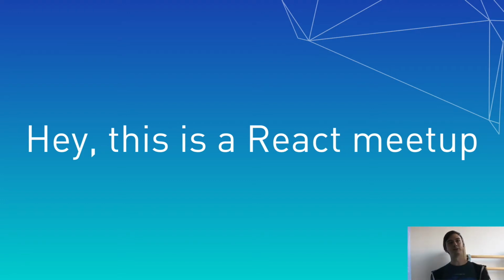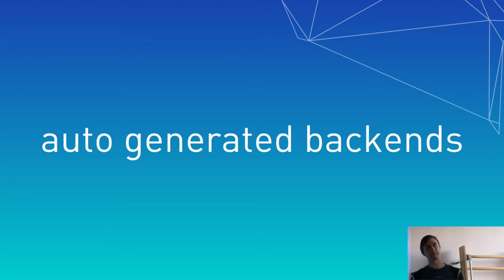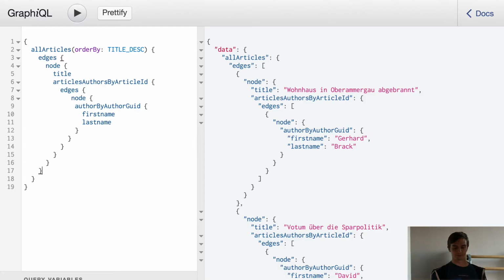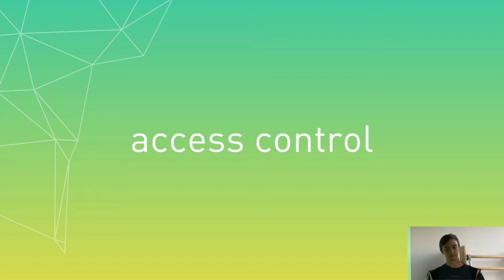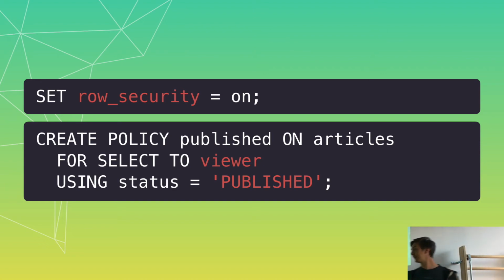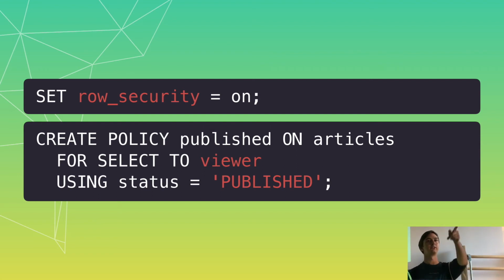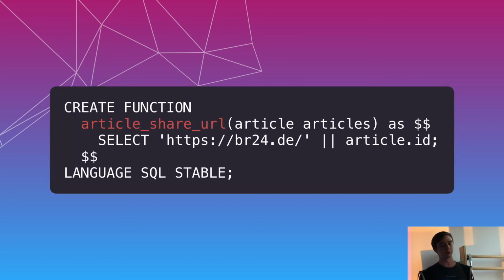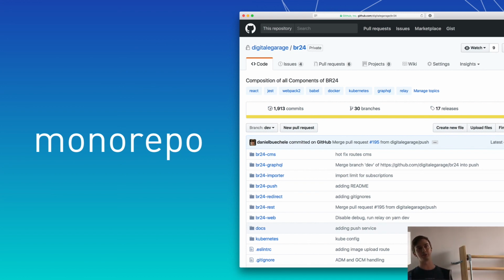Daniel Büchele: PostgraphQL - Creating a Relay compatible GraphQL server without a line of coding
Topic: PostgraphQL - Creating a Relay compatible GraphQL server without a line of coding
Speaker: Daniel Büchele, Bayerischer Rundfunk
Event: ReactJS Munich Meetup 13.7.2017
Host: Burda Bootcamp München
Organizer: Tim Geisler